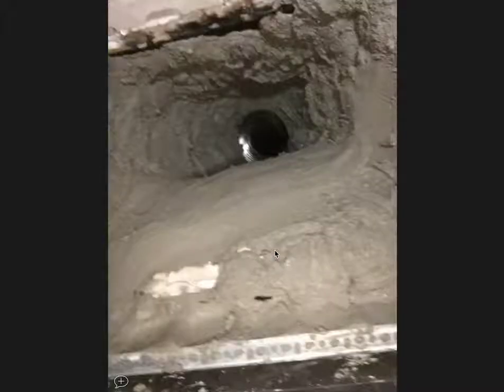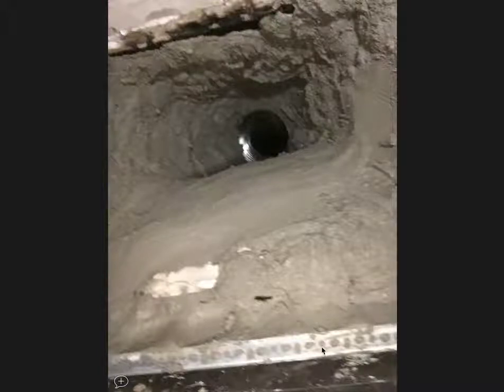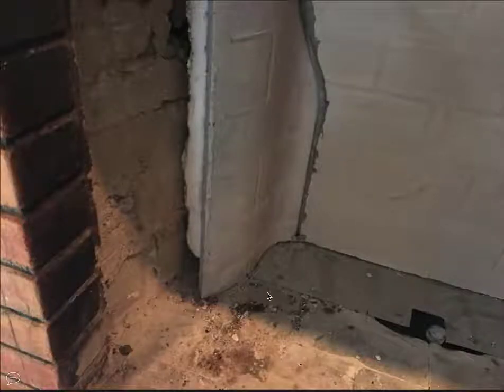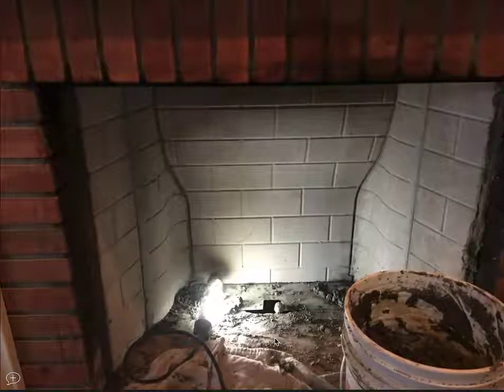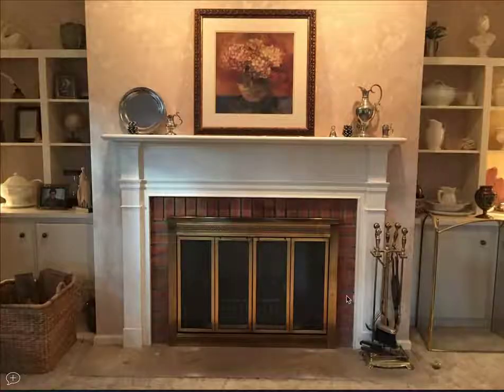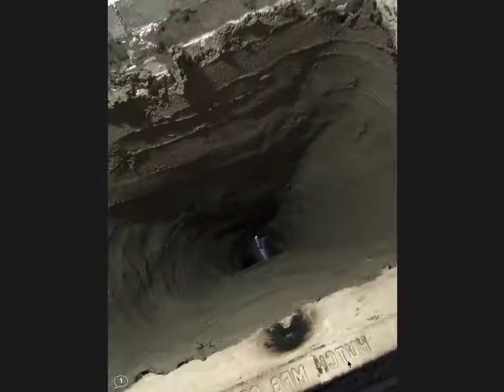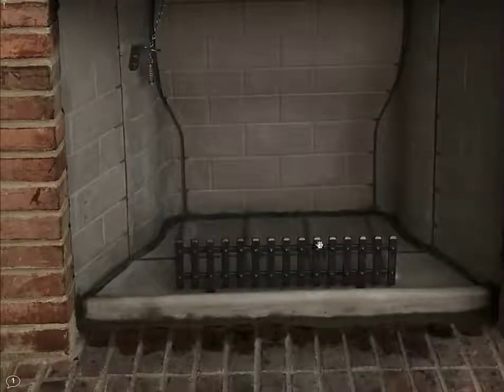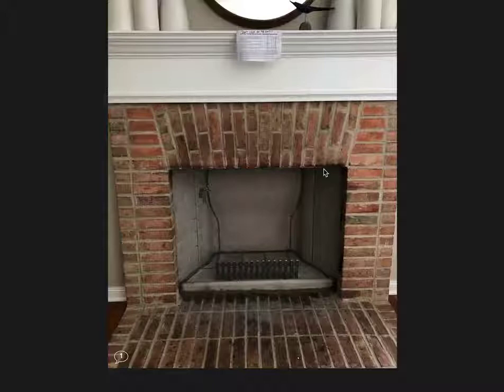AhrenFire Restoration Examples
Restoring a masonry fireplace using an AhrenFire restoration system.